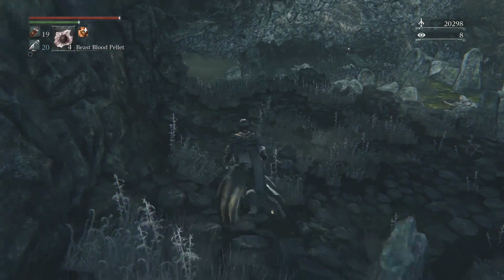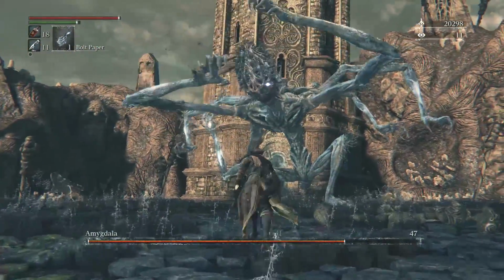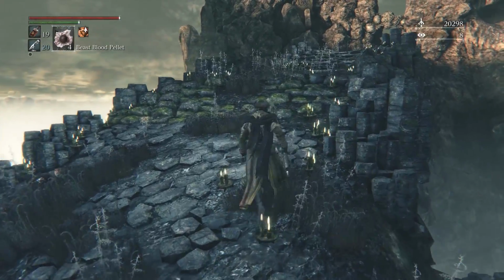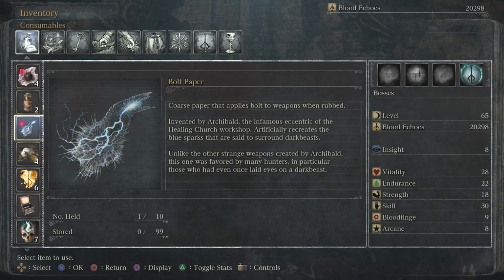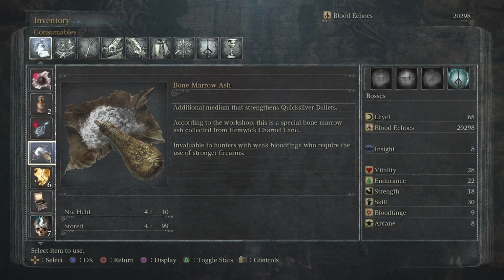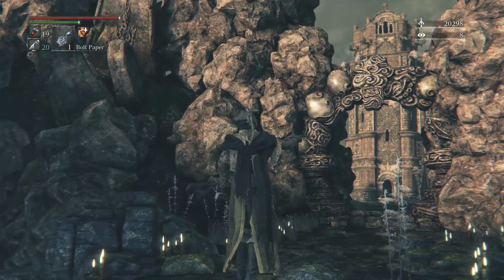How to Defeat Amygdala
some tips and tricks on how to handle the optional, giant, and slightly annoying Amygdala

I cover a wide variety of games on my channel. Make sure to check it out!

Bloodborne "How to" Boss videos will go up every Monday & Friday at 12PM Central time (USA)